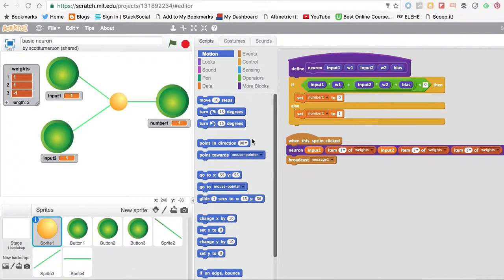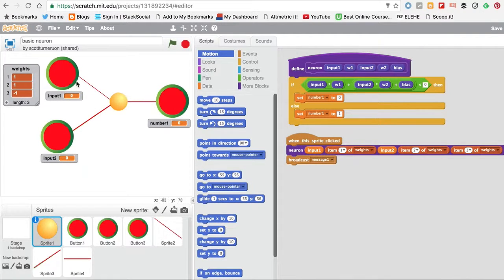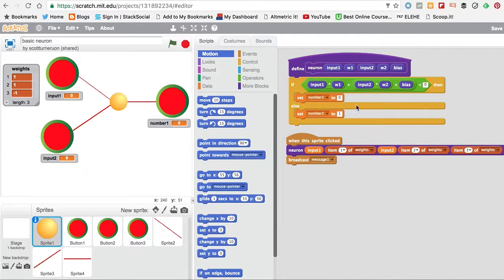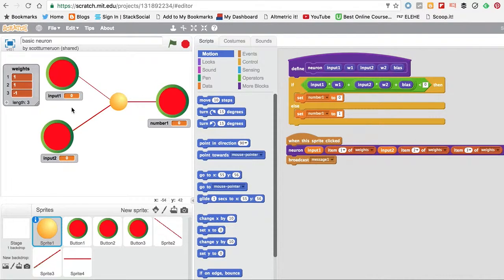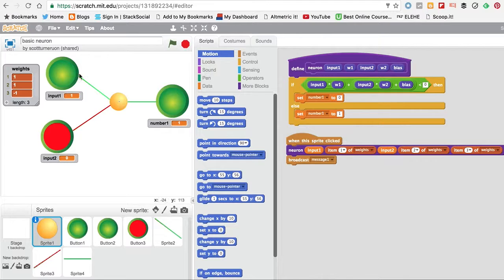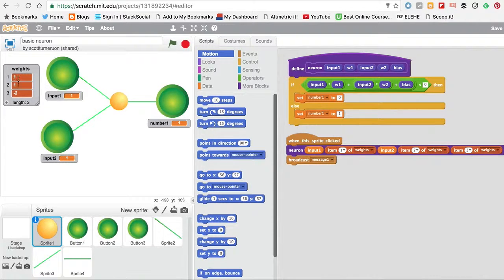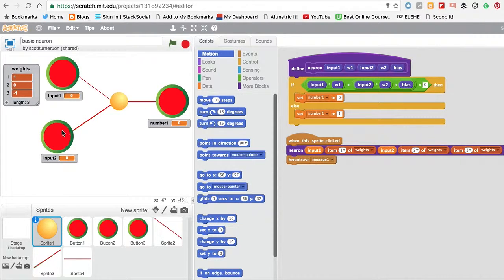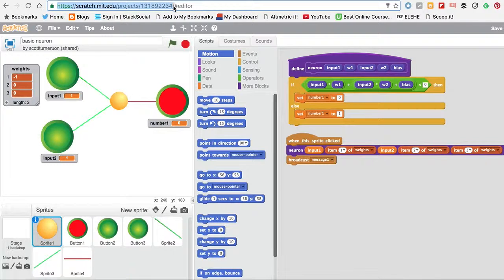A Scratch Neuron